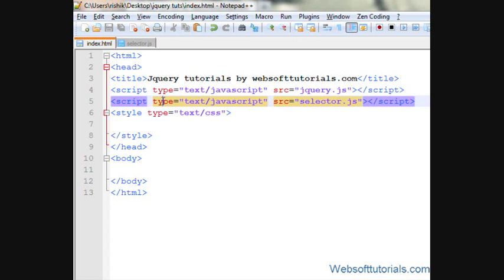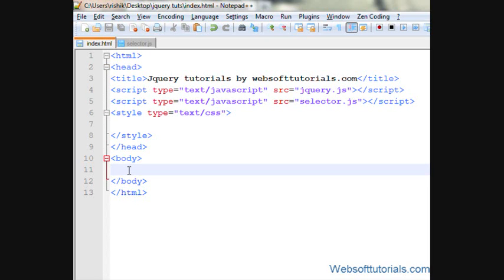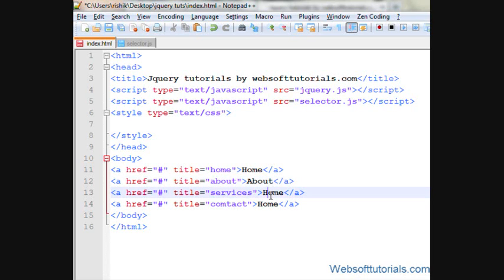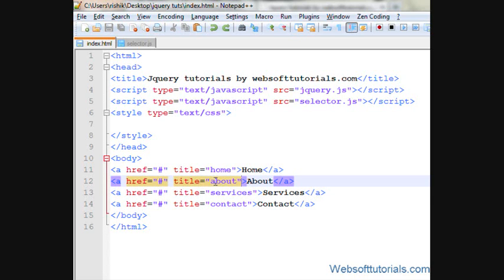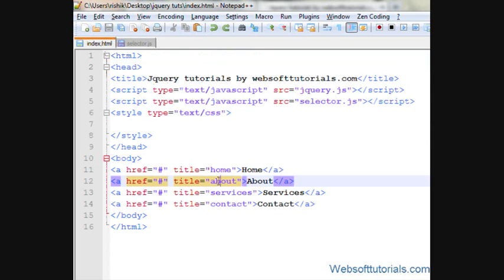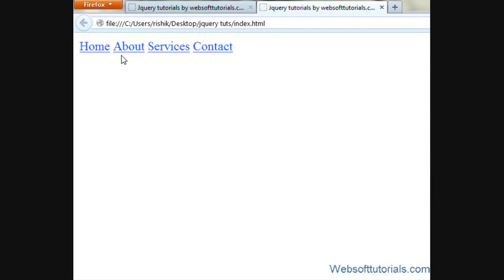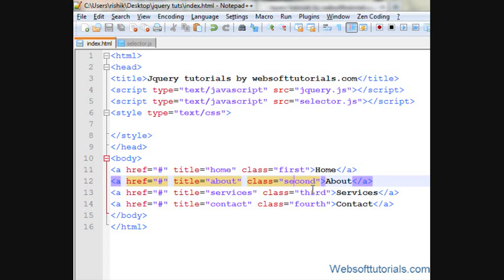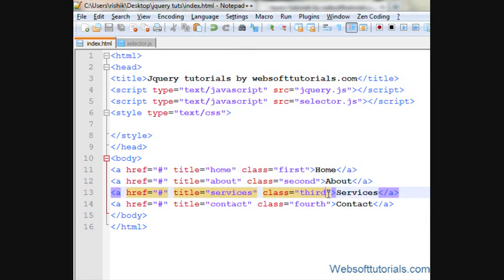jquery tutorials for beginners - 17 - jquery attribute selector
In this tutorials i will teach you about jquery attribute selector